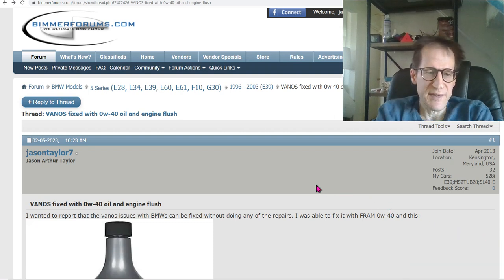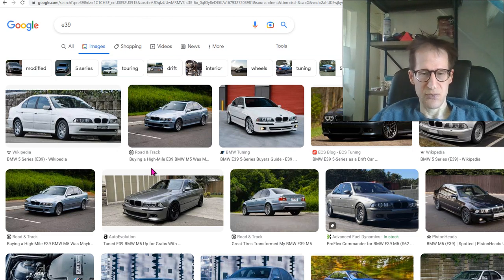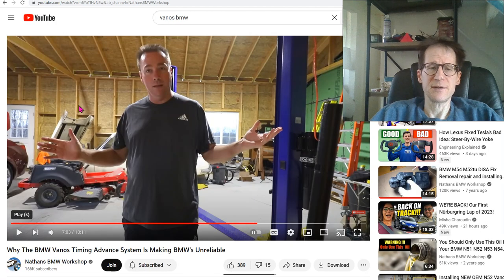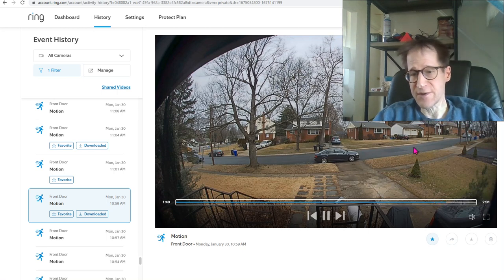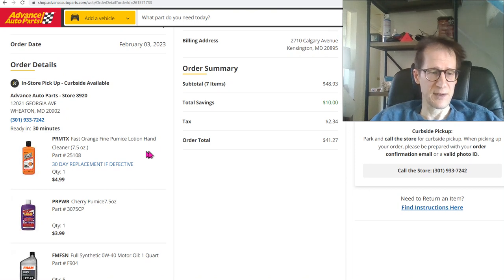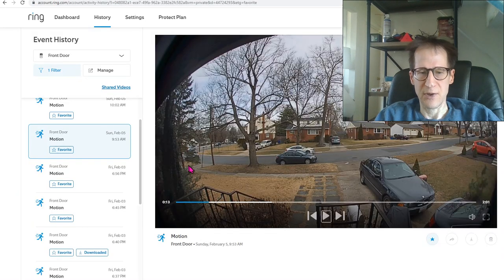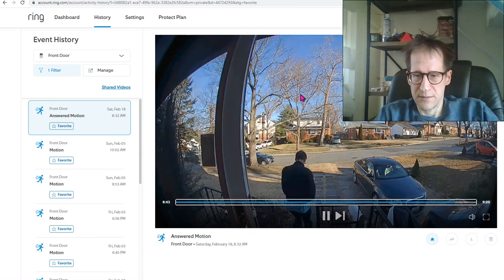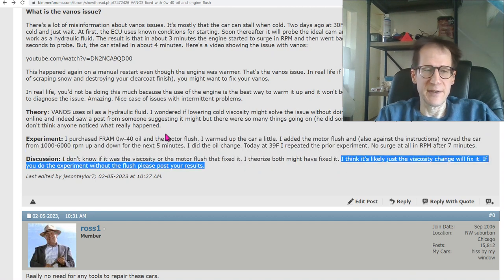Proof I am not making my BMW Vanos fix/solution up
This is a video proving that I was not making up my solution to fixing a Vanos issue on an M52TU E39 BMW that was so bad it would stall twice on idle when cold (before warming up when the problem would go away).  The forum post describing this potential fix is The prior owner told me that even the dealer could not fix the issue, which is not unexpected that the issue largely goes away once the engine is warm.